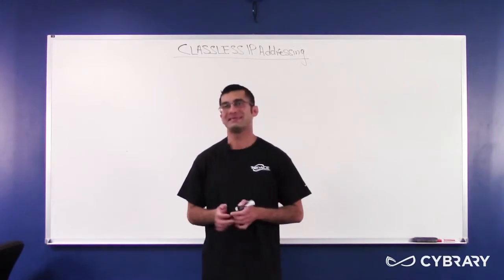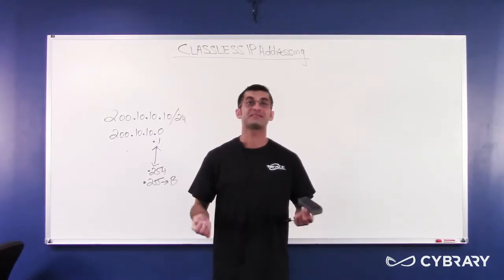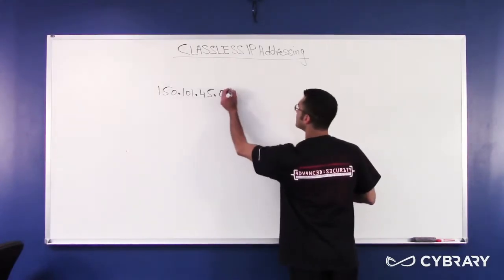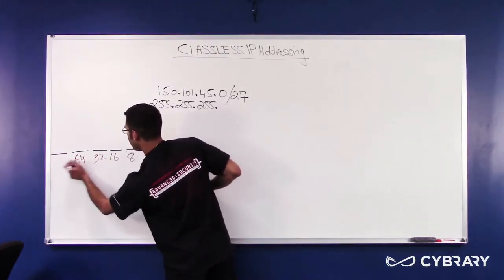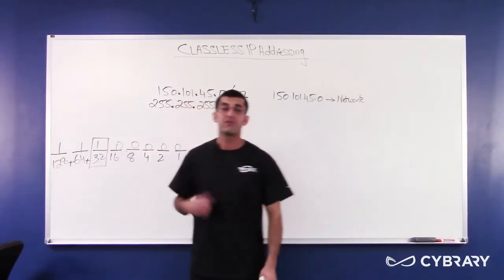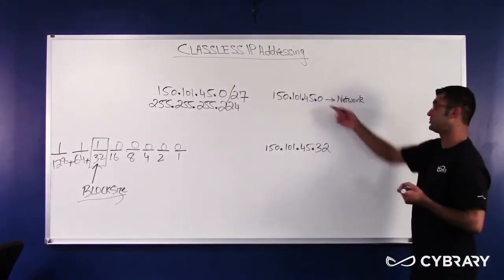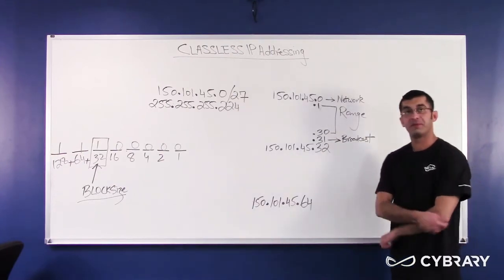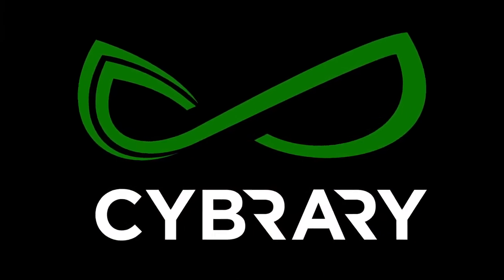27 Layer 3 Classless IP Addressing i